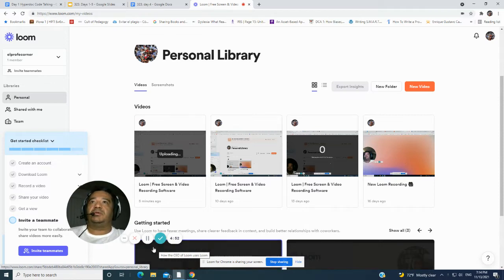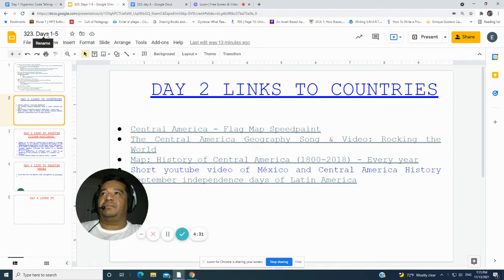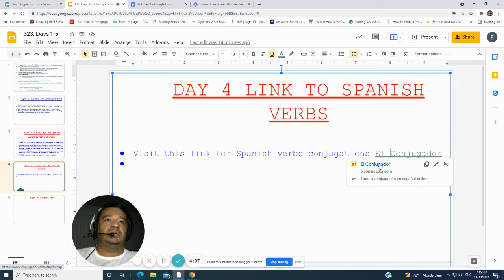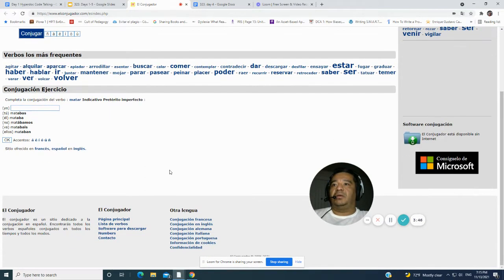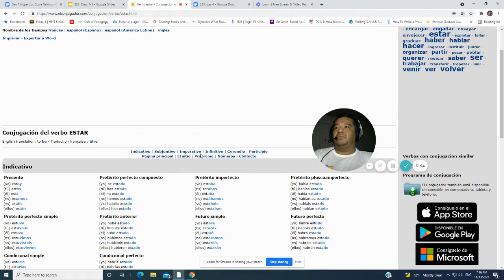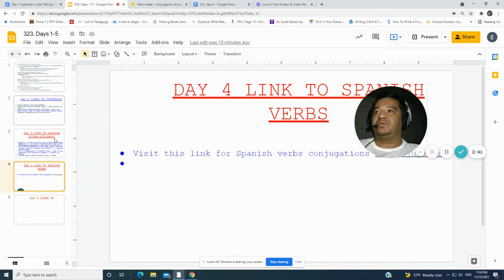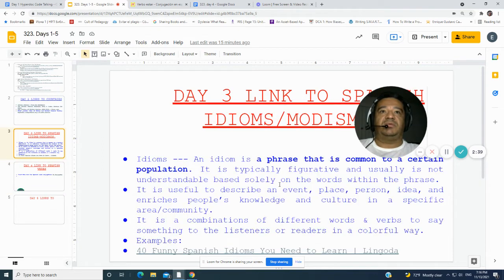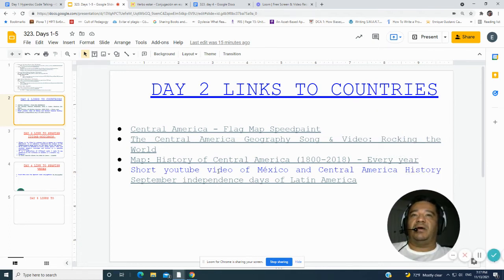conjugar verbos más rápido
I created a small video for my college class on Loom where I am pretending to be a Spanish teacher and I am showing students how to use this link by just typing a verb.